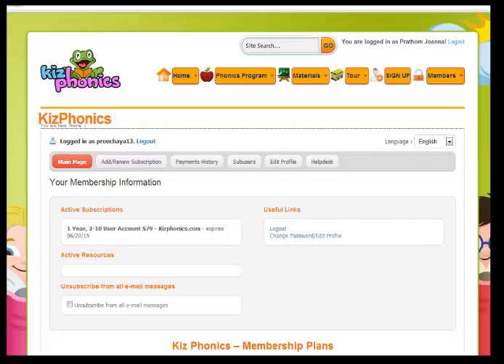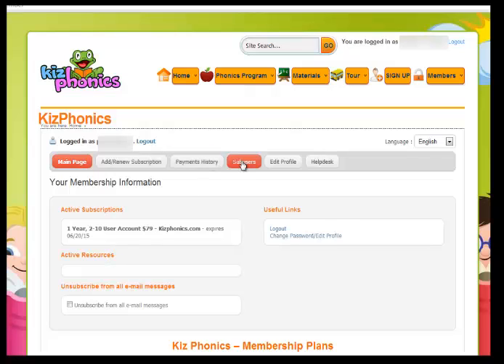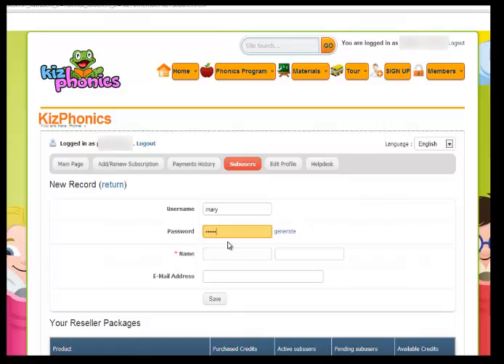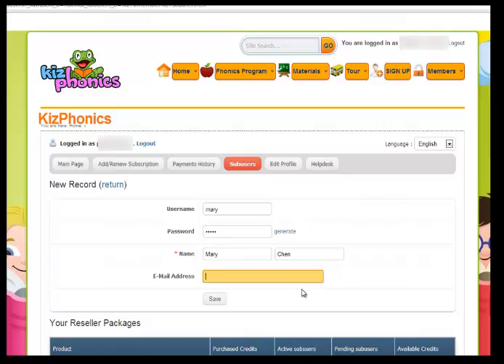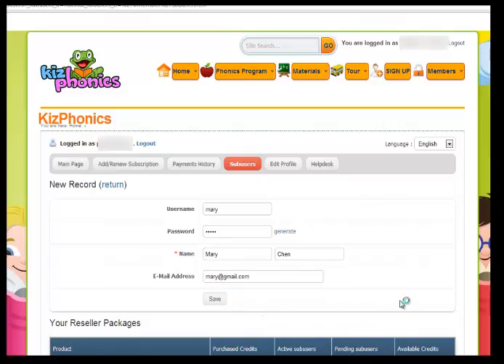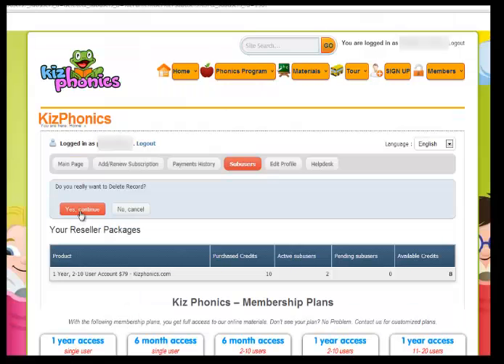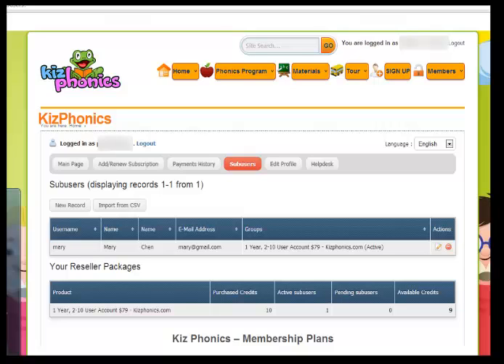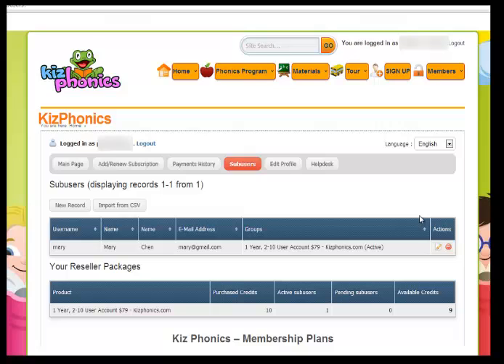Creating Subusers on - KizPhonics.com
How to create subusers at kizphonics.com